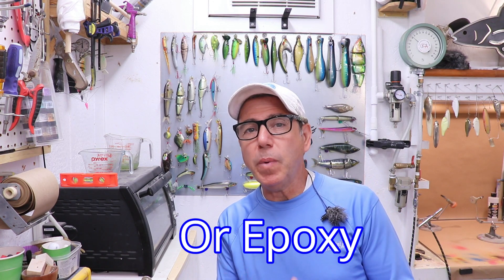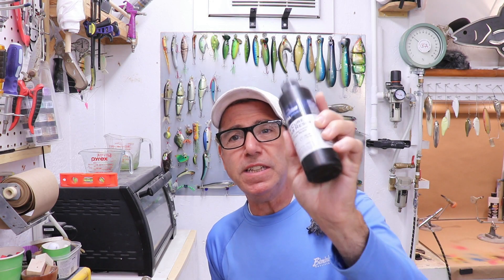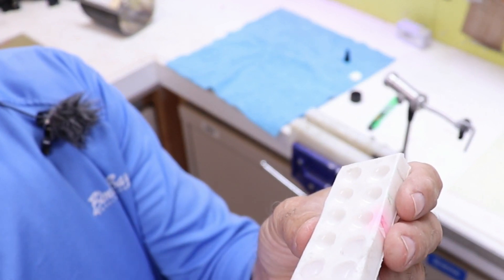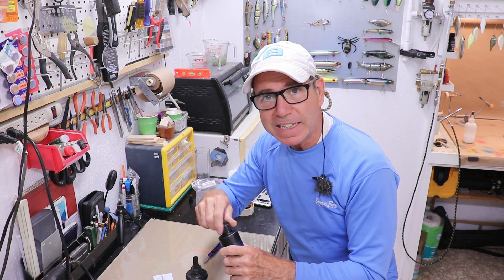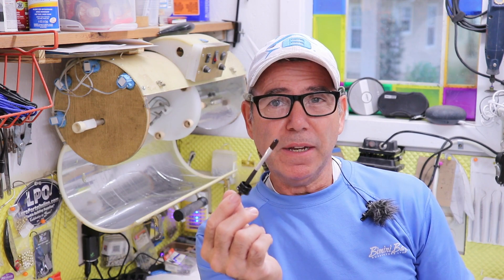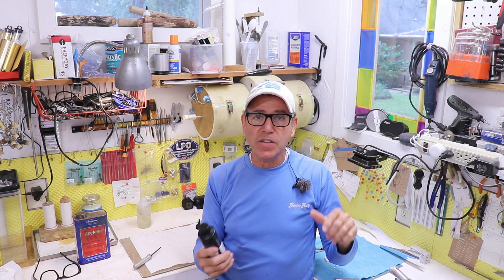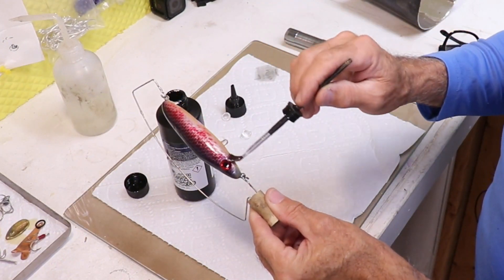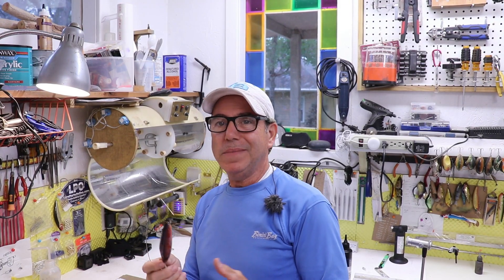UV Cure Resin, from Who? Total Boat UV Resin Test and Review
In this video I try out my latest UV cure resin.  This stuff is made be a company known for their quality resins and it comes with a bonus.